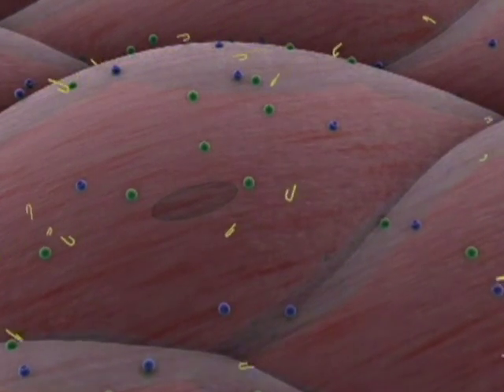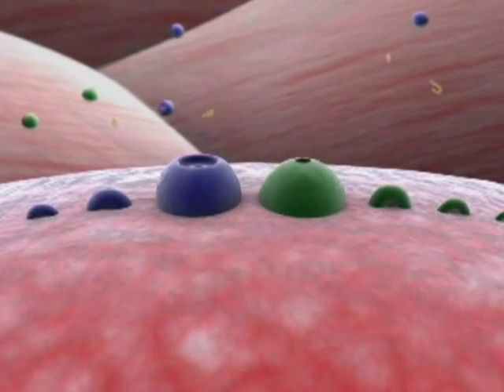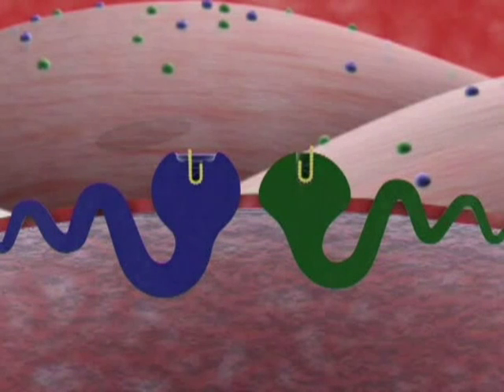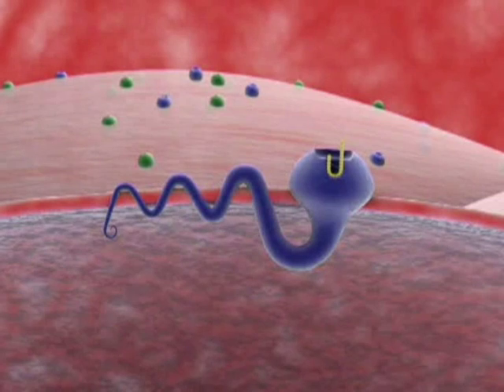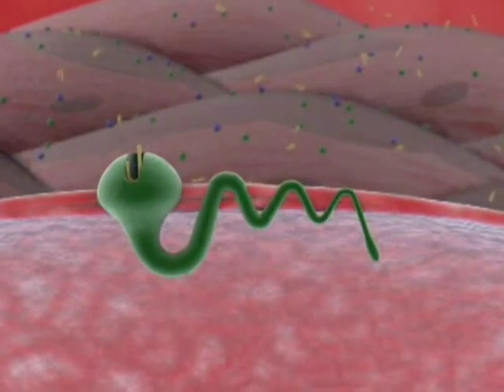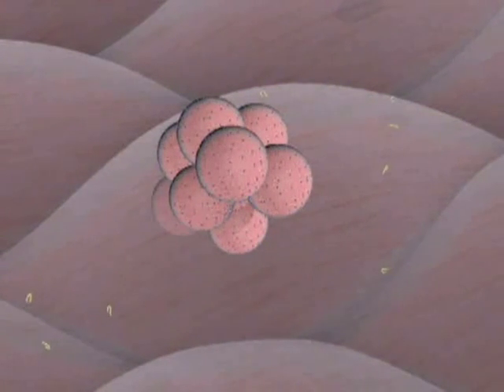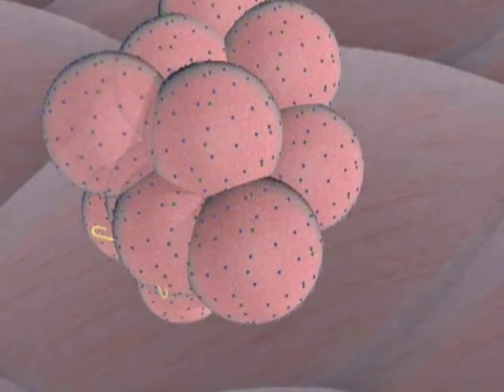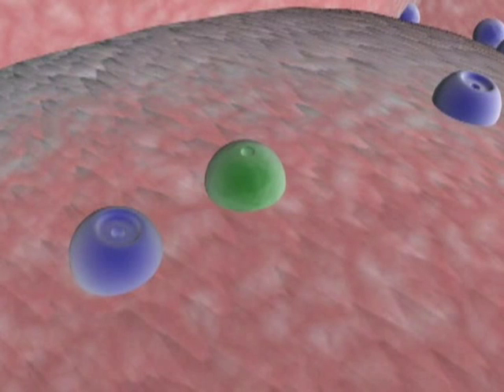Prostate Cancer and Endothelin, Rate My Science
Endothelin-converting enzyme-1 is involved in the proteolytic processing of endothelin-1 (EDN1; MIM 131240), -2 (EDN2; MIM 131241), and -3 (EDN3; MIM 131242) to biologically active peptides.

Prostate cancer is a disease in which cancer develops in the prostate, a gland in the male reproductive system. It occurs when cells of the prostate mutate and begin to multiply out of control. These cells may spread (metastasize) from the prostate to other parts of the body, especially the bones and lymph nodes. Prostate cancer may cause pain, difficulty in urinating, erectile dysfunction and other symptoms.
Endothelins are proteins that constrict blood vessels and raise blood pressure. They are normally kept in balance by other mechanisms, but when they are over-expressed, they contribute to high blood pressure (hypertension) and heart disease.
The ubiquitous distribution of endothelin peptides and receptors implicates its involvement in a wide variety of physiological and pathological processes in the body. Among numerous diseases potentially occurring from endothelin dysregulation are: several types of cancer; cerebral vasospasm following subarachnoid hemorrhage; arterial hypertension and other cardiovascular disorders; pain mediation